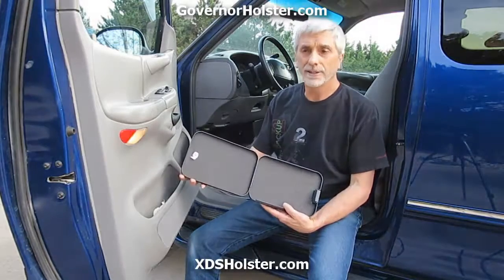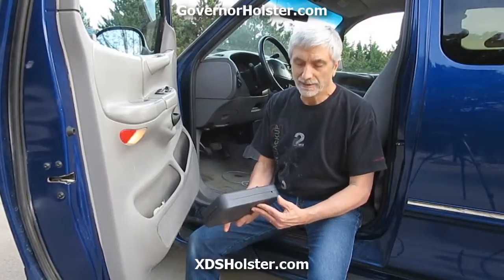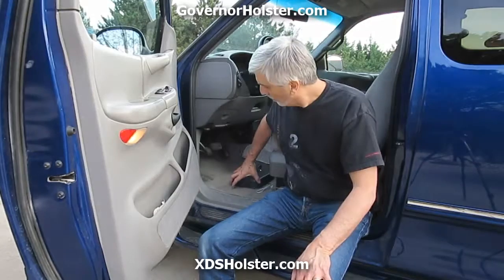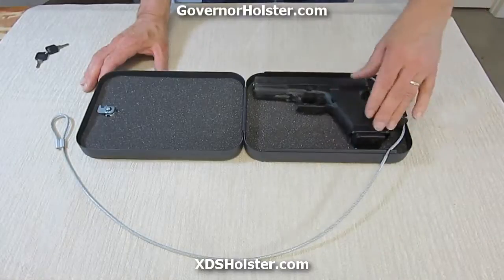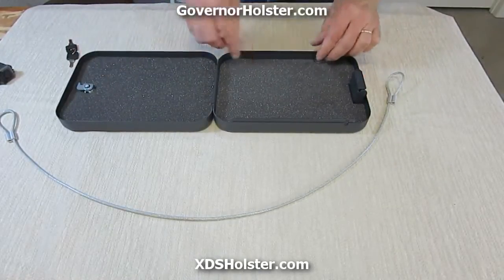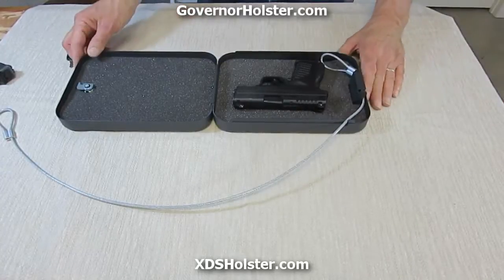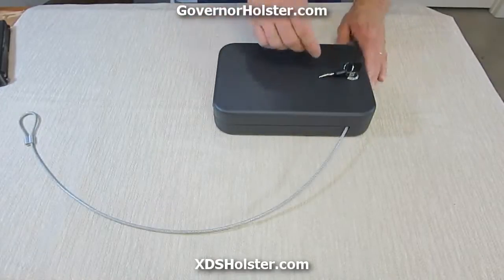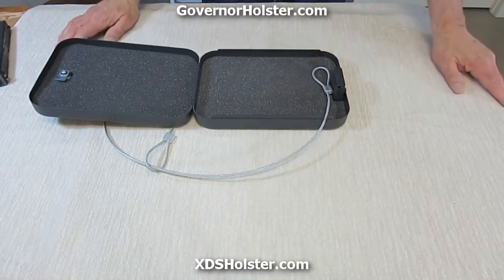SnapSafe XL Lockbox Review - Gun Safe For Auto or Home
(2 lockbox package, keyed alike, also available, see above reviews)

The SnapSafe XL Lockbox gun safe for car, truck, home, hotel is very well made - for the reasonable price - secure storage box for your firearm or other valuables.

It's 18ga steel with a key lock - all steel, no plastic. Mostly 5 star reviews on Amazon. Cable included.

It's big enough for most full size autos and short barreled full size revolvers.

See the end of the video for various guns fitting in the lockbox (gun safe).

Find out why I picked this auto gun safe to test first and how I am running the cable to help protect the firearm.